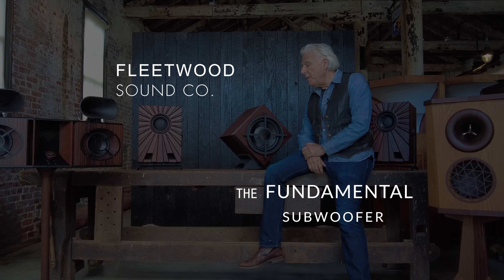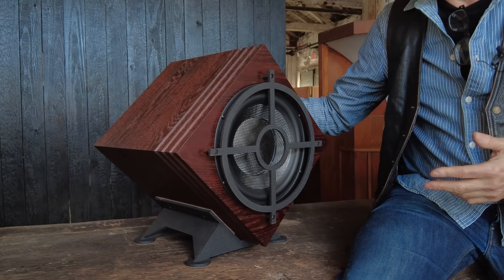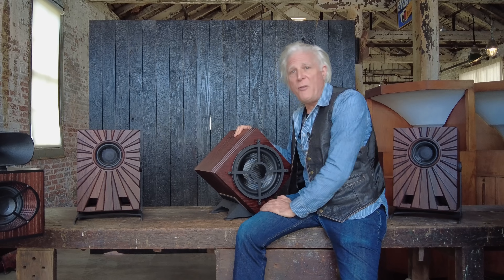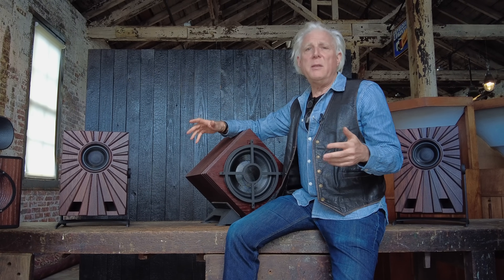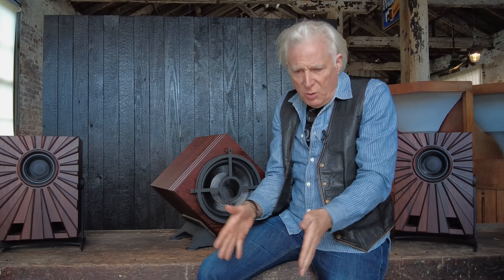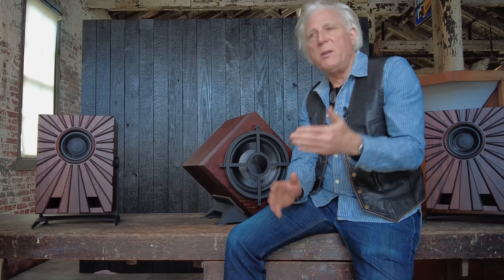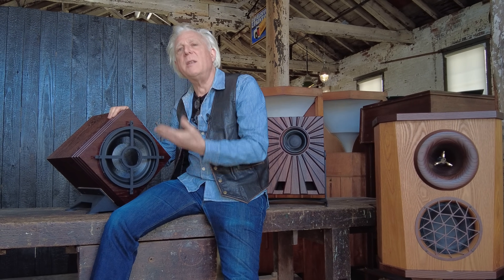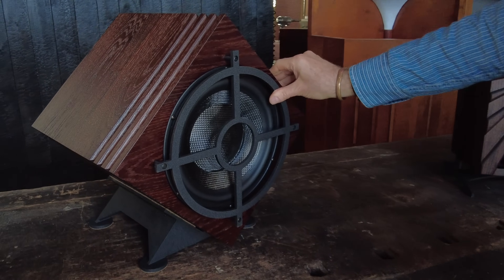Introducing the Fundamental Subwoofer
A lot of music produced today is bass heavy, and small speakers just can’t reproduce it. All the subwoofers on the home hifi market make boomy, sluggish bass that doesn’t keep up with the kind of ultra fast, detailed and lifelike speakers and sound we create at OMA and Fleetwood Sound. The new Fundamental Subwoofer is the first time we figured out how to solve this problem in a small size.

We use a superior 10” woofer with exceptional bass extension in a sealed, solid 1” thick torrefied Pennsylvania oak hardwood case that will pair with our horn loaded loudspeakers. All in a package that looks more like art than a boombox.

Sitting on a heavy, solid steel powder coated stand designed by David D’Imperio.

With a 500 watt amplifier of our own design, you can control gain and frequency. An on/off switch senses signal, remaining quiescent when not in use. Inputs are line level RCA and speaker level banana jacks.